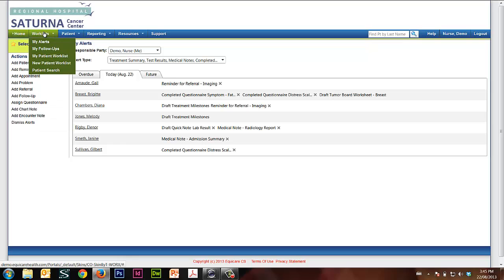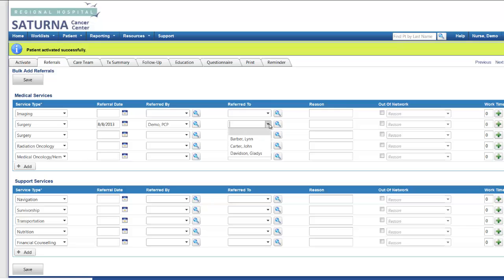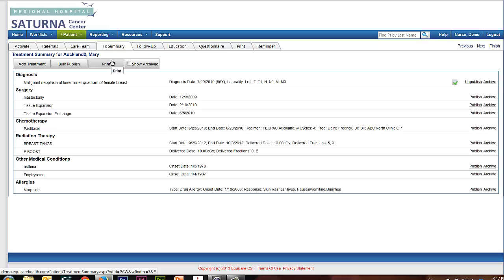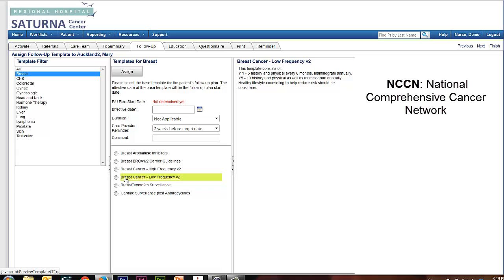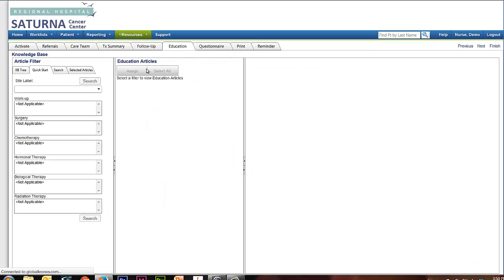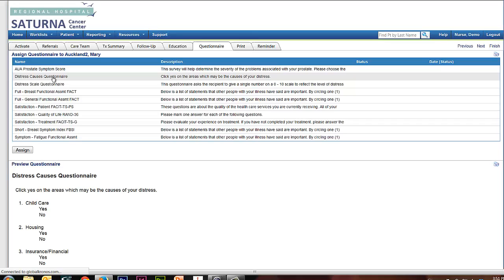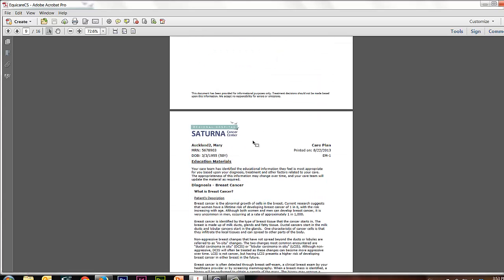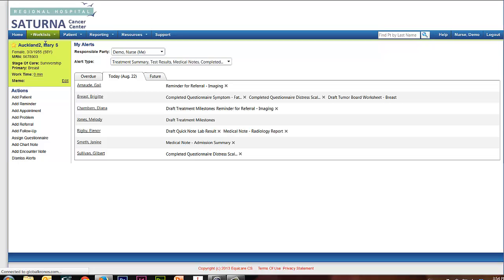EQUICARE CS: Survivorship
Learn how EQUICARE CS can help you rapidly provide your patients with long term survivorship care plans